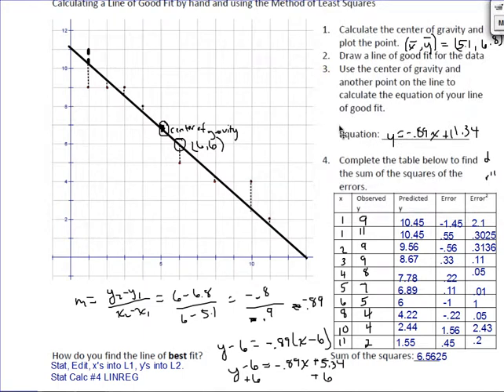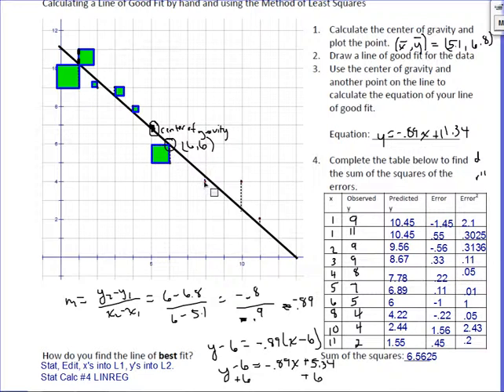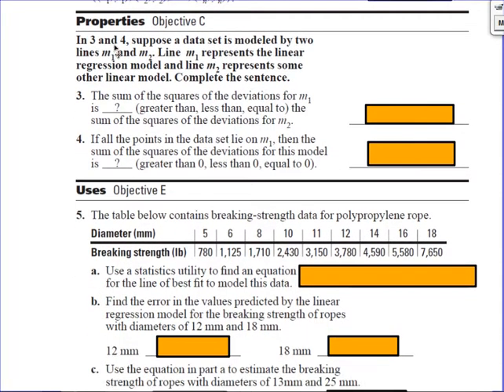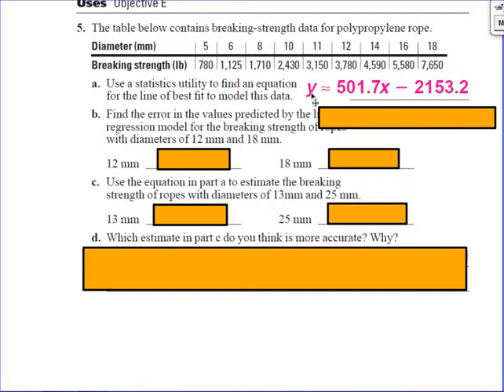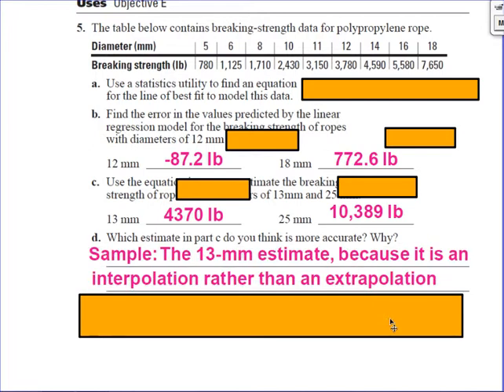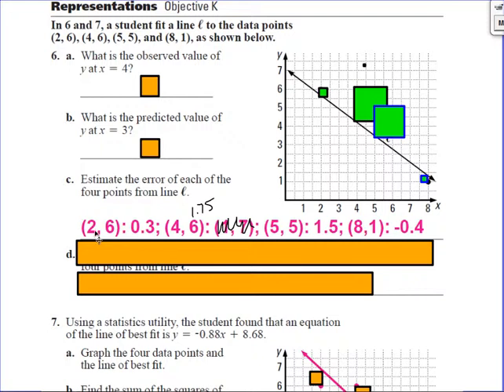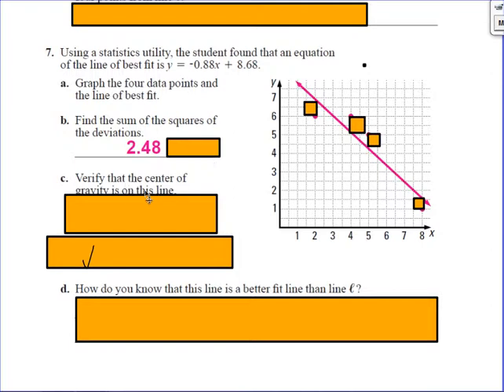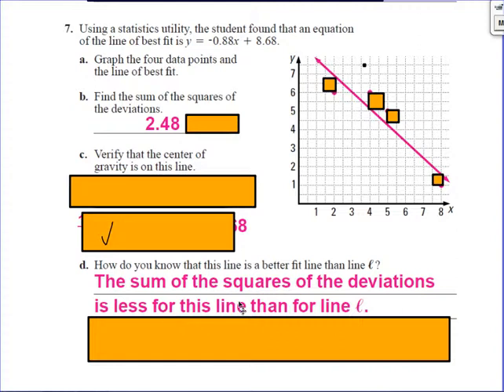2 3 The line of best fit lesson part 2